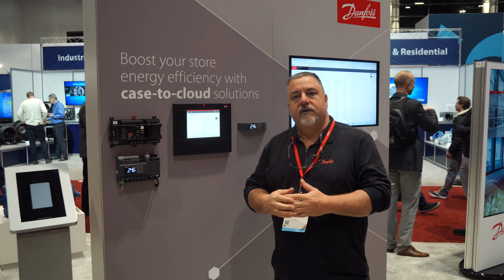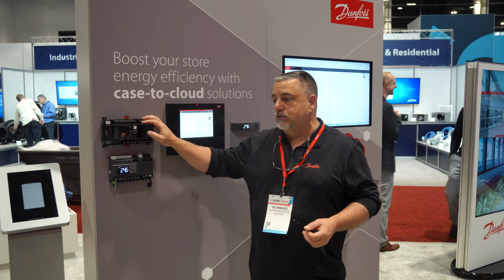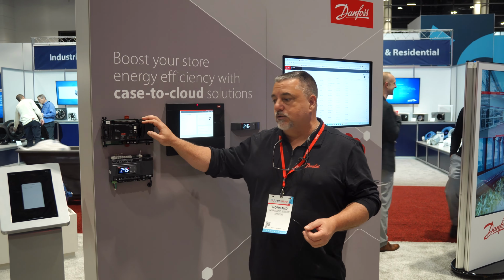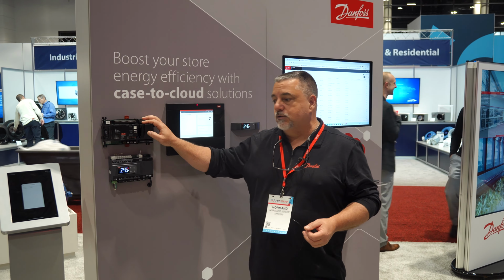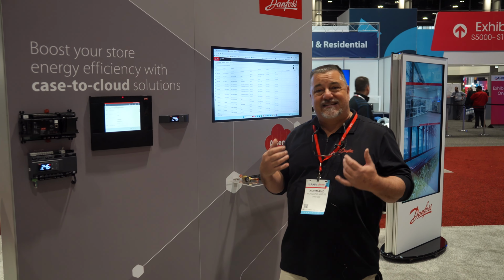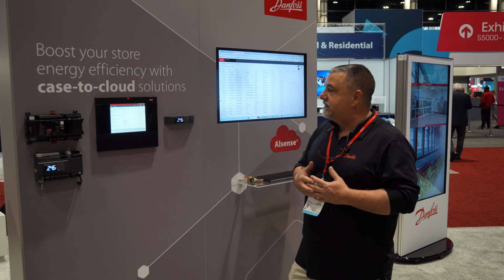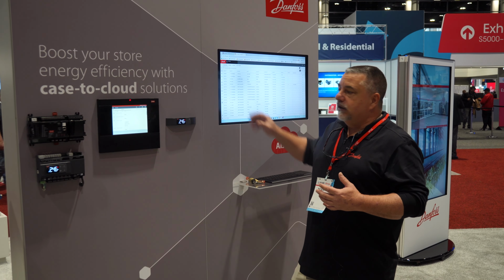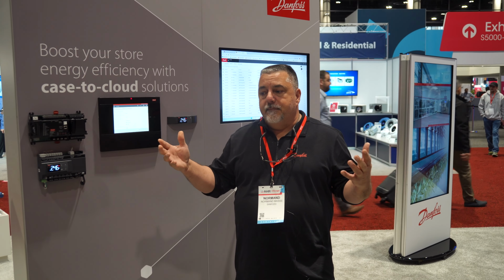Danfoss - Food Retail: Installation - Store Management - AHR Expo 2024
Norm Masse with @danfoss works in the food retail segment and shares what products are available from installation through store management.